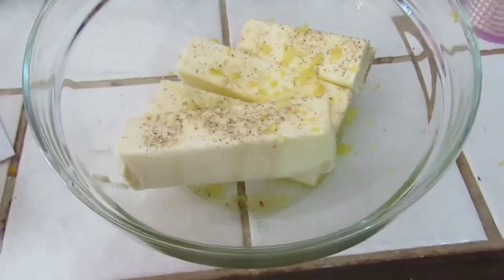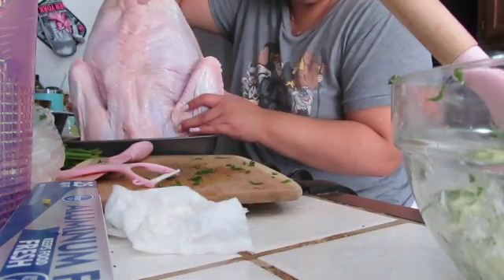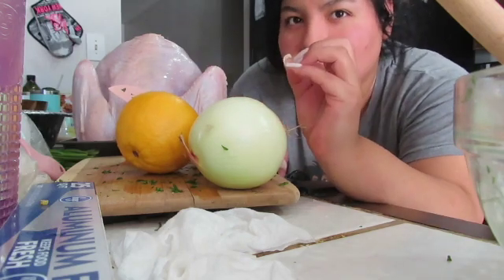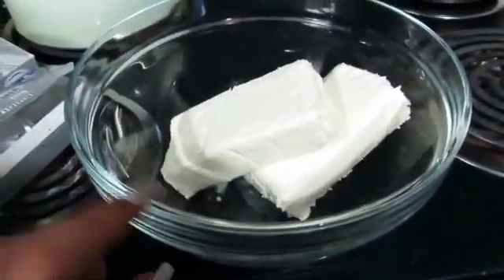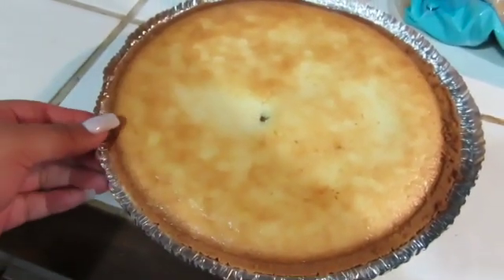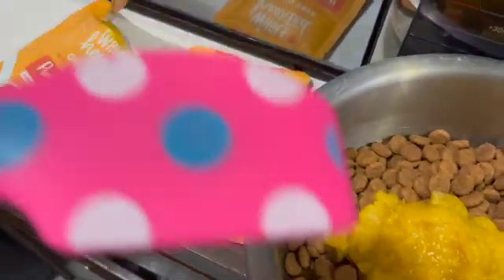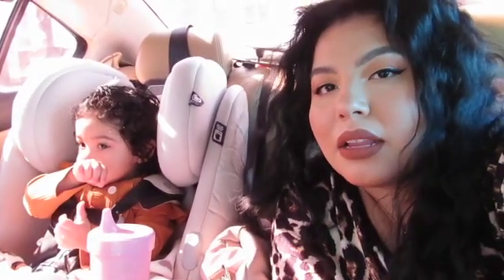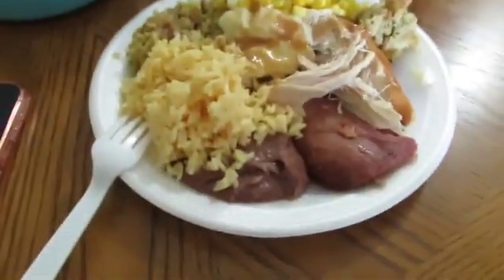Thanksgiving 2020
Hey Guys,
I hope you guys enjoy prepping and baking with me, I know these times are hard with this pandemic but I hope everyone is healthy and staying safe, We are truly blessed for another year in this world with our families, and the best blessing is our daughter Leilani.
Happy Thanksgiving from the Campos Family!